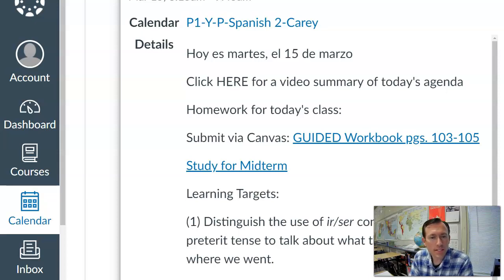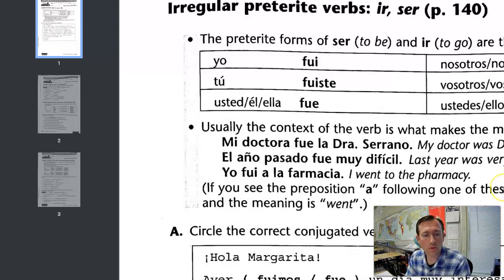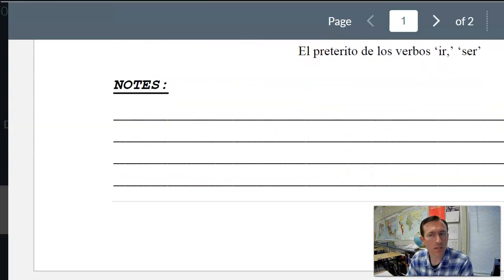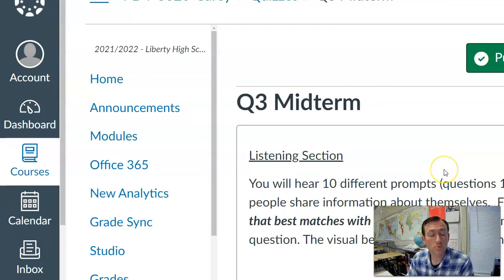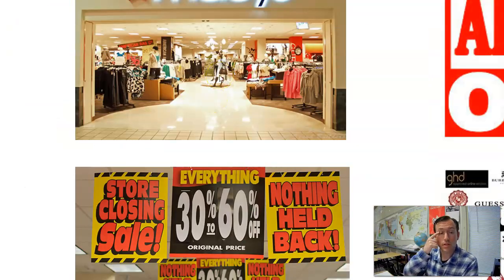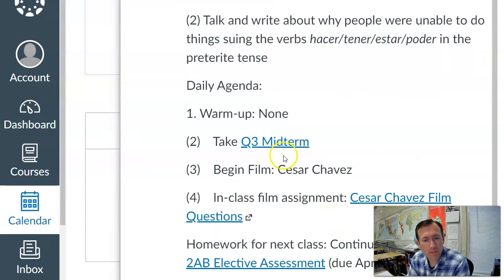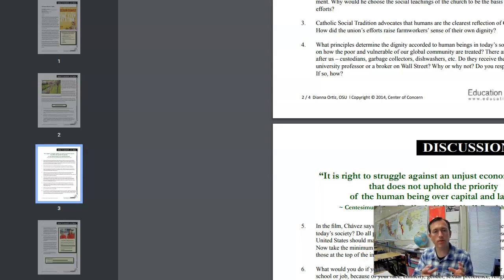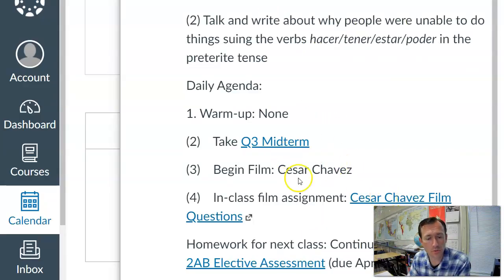Daily Agenda Video 03/15/2022